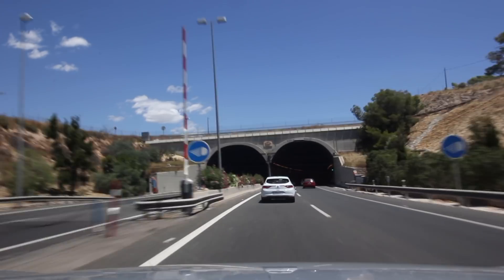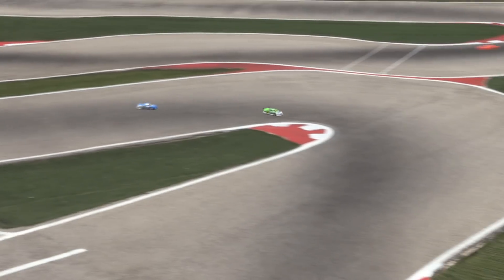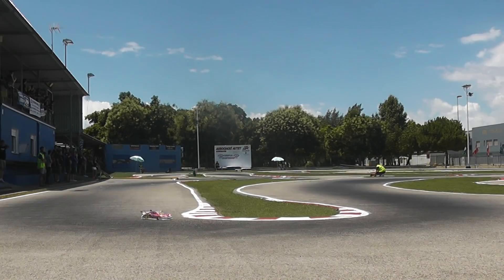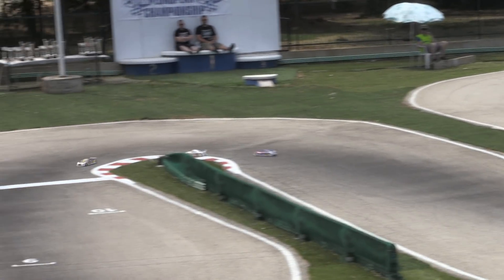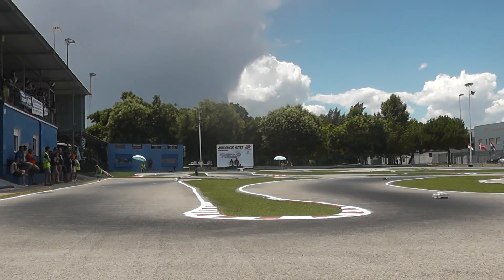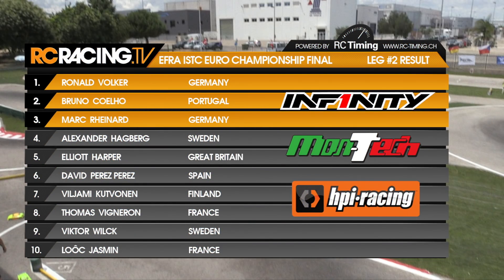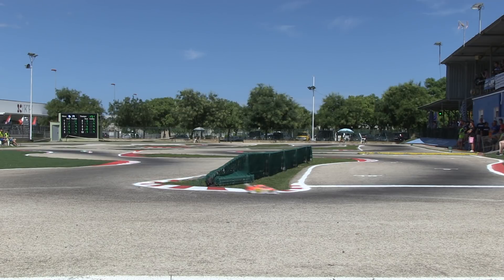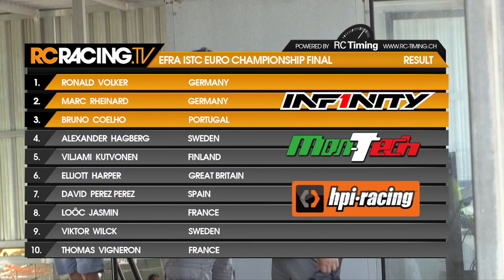RC Racing TV S 11 E05 - EFRA ISTC Euros 2017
All the action from Valencia in Spain where the top 1/10th Electric racers battle for the European Championship